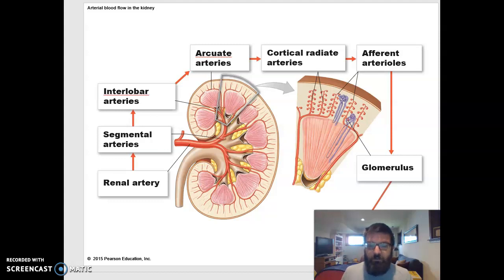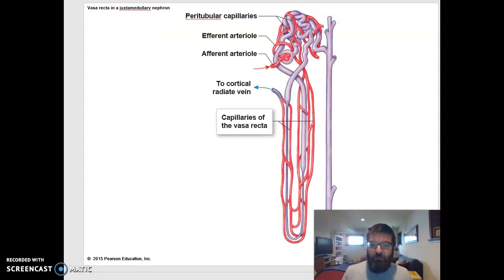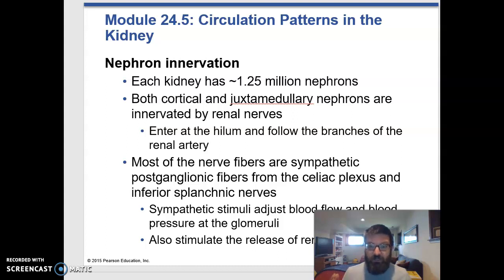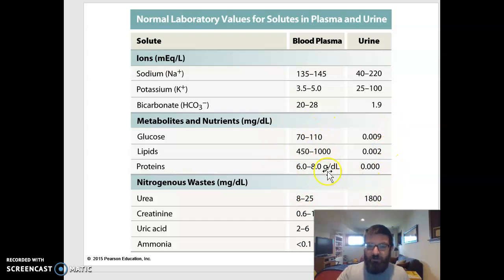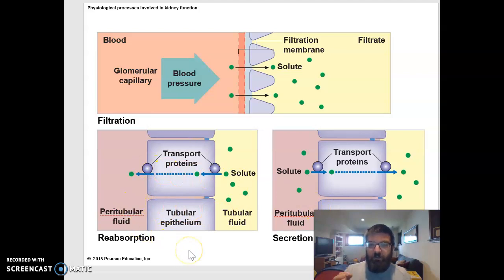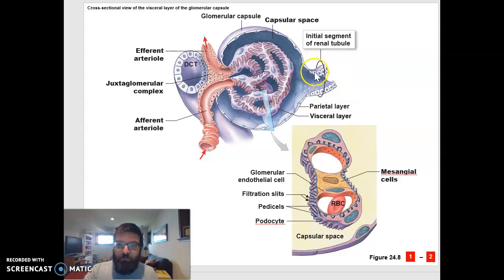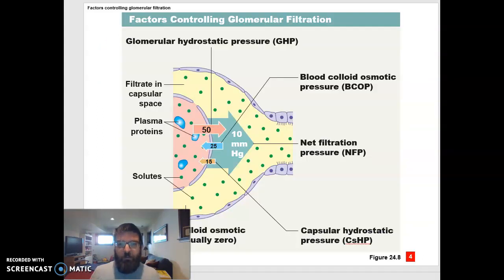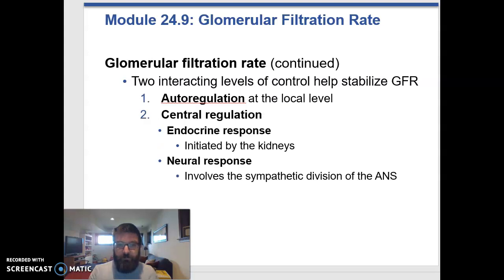Bio 152 Ch. 24 part 2